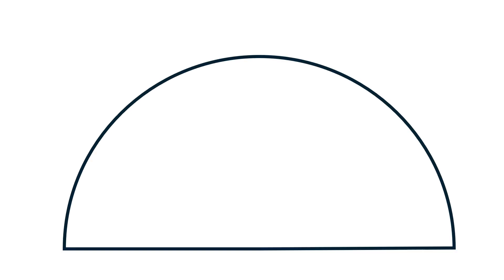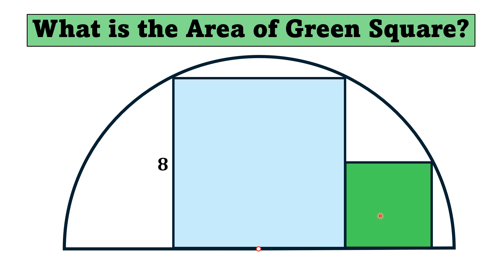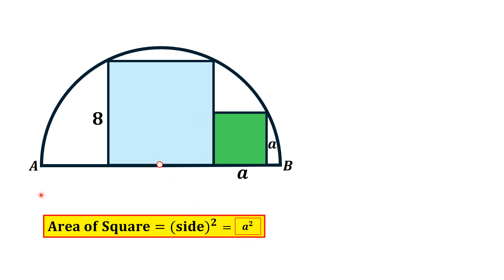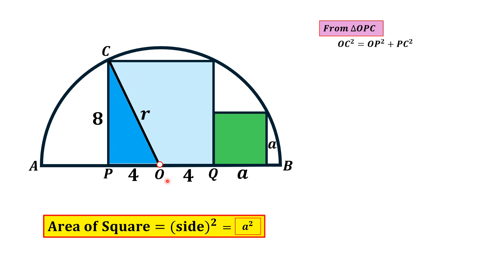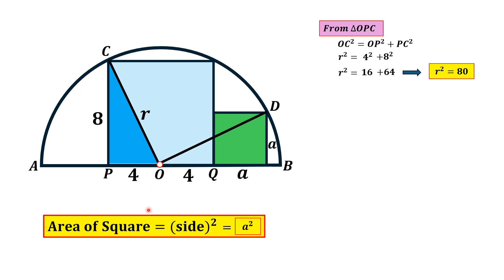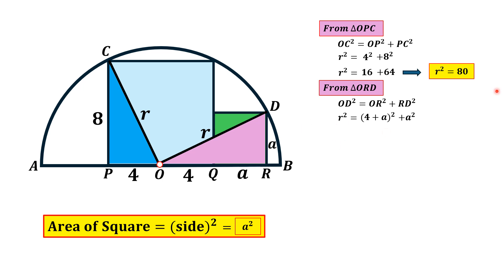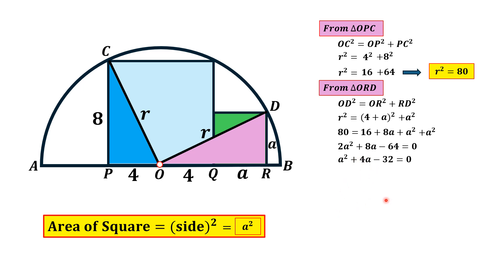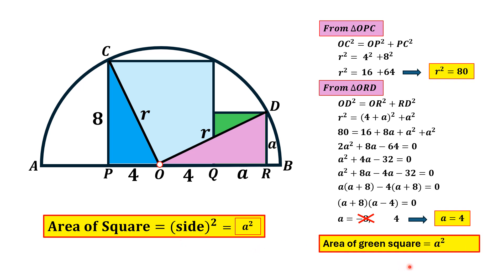What is the area of Green Square? || Two Squares Lying Inside the Semicircle Geometry Puzzle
In this problem, given is a semicircle in which two squares one in larger while other is smaller are inscribed. The side length of larger square is given through which we have to find the area smaller square.